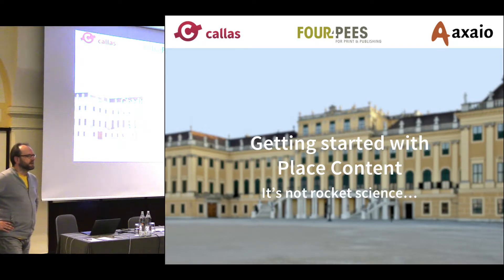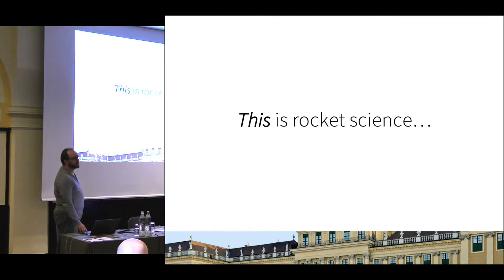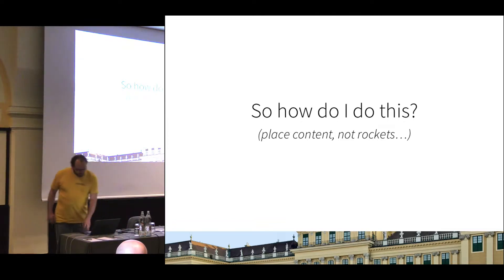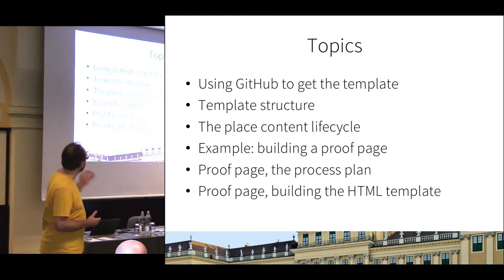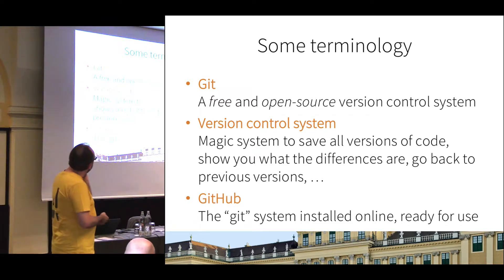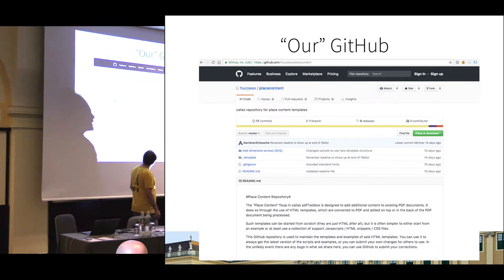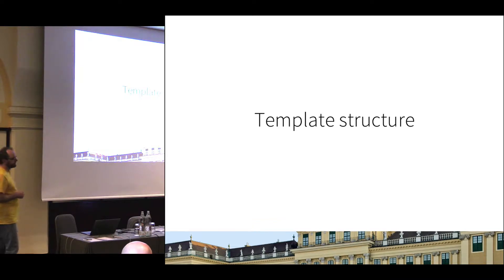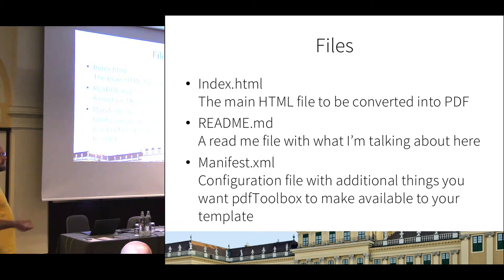Getting started with Place Content (part 1)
The 'Place Content' fixup is perhaps the most powerful and flexible piece of technology in pdfToolbox. It can also be a real challenge to wrap your head around it and get going with it. Luckily, once you get the hang of the basic principles, things become a lot easier.

At VIP Event 2017, David van Driessche (CTO of Four Pees) started this session with the theory of what place content can do for you and how it works (part 1). The next step then is a practical example of building a proofing preview page using the imposition engine and the place content technology (part 2). (Link to the GitHub

05:16 - What is covered in these videos
07:15 - Using GitHub and where to get our sample files
14:08 - Template structure for place content
18:48 - The place content procedure
27:00 - An example: a proofing page